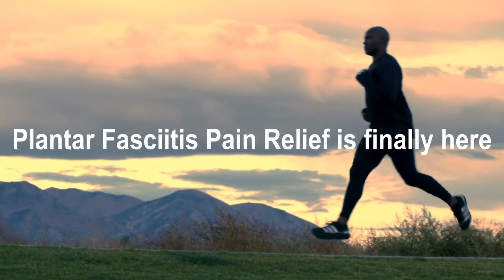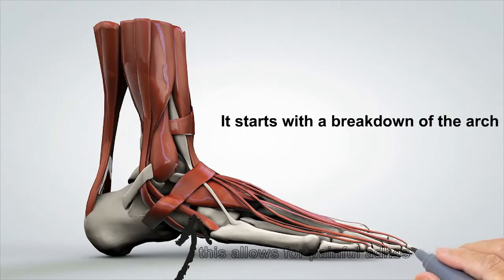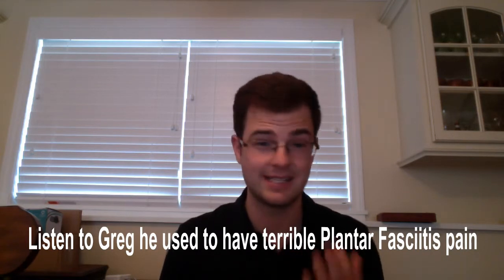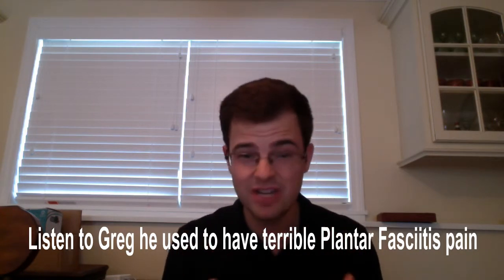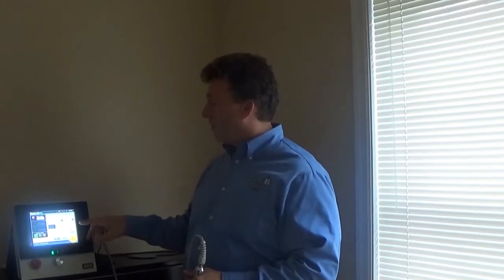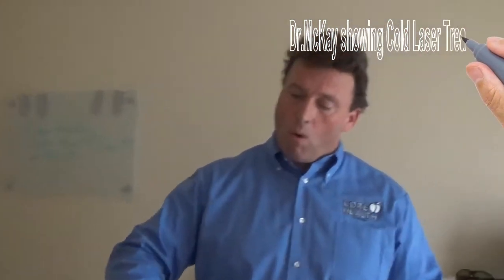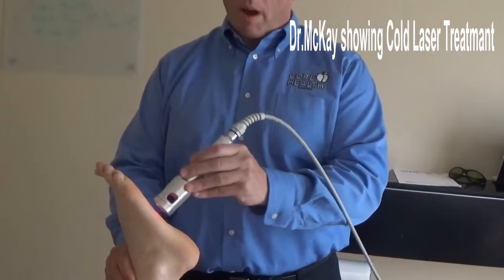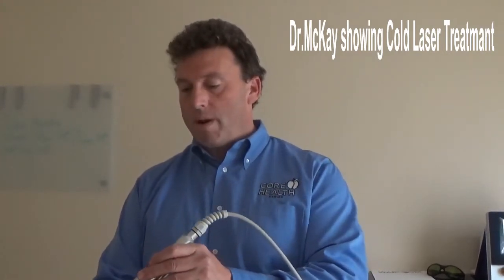Plantar Fasciitis Pain Norwalk Darien Chiropractor Brian McKay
Yes it works and it does it fast. Would you like to try it for free?
Plantar fasciitis also referred to as jogger's heel is an actually unpleasant condition that impacts lots of people. Numerous of them never run at all. Your age and weight have a lot to do with whether or not you will get plantar fasciitis.
Lets effort to describe how you get it. There is a covering of the muscles called fascia. It is a type of connective tissue that permits muscles in the same location to move over each other without friction. Picture putting your hands into two plastic bags. Now run your hands versus each other. The motion is practically frictionless. It should be smooth. That is how your muscles were created to collaborate.
Now for whatever factor, instead of having 2 plastic bags over your hands you have your hands enveloped in bubble wrap. When you go to rub your hands versus each other the motion is not so simple. In fact there is more friction. The enhanced friction will certainly cause inflammation throughout the areas being rubbed together. Here is the big idea. The more friction you have the more discomfort you are going to experience whenever the two tissues come into contact with each other.
You can pop Aleve all day long and it will certainly not stop friction. It will certainly stop your pain related to the friction. It will not stop the degenerative procedure described earlier in this short article. I can inform what will certainly assist in a big way.
There is an amazing method to get rid of attachments in the fascia that trigger so much discomfort. The method is called Graston. Now if you want to go genuine far back, Graston clearly has it's origins in asian medicine in a really comparable method called coining. What the asian healers would do when they experienced repeated stress is they would oil the skin where the discomfort was. Then they would take a coin and rub out the areas that harm till the discomfort went away. Well an English Osteopath by the name of Graston decided to produce a couple of devices that do the exact same thing and offer it his name.
Graston is a technique whereby adhesions are removed by lubricating the surface area of the skin and rubbing the tissue up until the attachments lose hope an die. Brand-new cells grow in without bonds and pain is efficiently gotten rid of.
When the attachments are gotten rid of and replaced by new cells the fascia go back to its smooth self and will certainly not generate any friction when it comes into contact with other fascia.
Discomfort is gone. Problem is resolved. Right? Can we assist the procedure to move along faster? Naturally we can. Photobiomodulation can help us here. I am describing using cold laser to speed the recovery along the fascia's surface area. Injected light will certainly permit the mitochondria to produce more energy to produce quicker recovery. Likewise known as low level laser treatment assists stop discomfort by recovering homeostasis to the harmed cells.
Homeostasis is a base level where things run smoothly. That is a good thing. Getting back there as fast as possible will certainly indicate you have no discomfort. Using Graston is an effective way to mitigate the discomfort connected with plantar fasciitis. I believe Dr. Graston must get credit for making the treatment popular since it really assists people who have plantar fasciitis.
Lots of chiropractic practitioners are trained on the best ways to utilize the Graston tools. Call one up and ask to talk to her, she if she utilizes the method. Many people would not think to go to a chiropractic physician for plantar fasciitis. When your Advil or cortisone does not work what will you do?
If the chiropractic physician you see uses cold laser you will certainly be in even much better shape dealing with your issue. The laser incorporated with Graston has actually enhanced restorative advantages. You will feel better quicker.
One last piece of suggestions if you have plantar fasciitis, get a strong orthotic for your shoes or tennis shoes. The added support can stop the plantar pain from returning. I have pointed out these alternative treatments due to the fact that I have personally found them to assist. All frequently individuals will certainly turn to me after long periods of time fulled of pain and disappointment. Do not be that individual get help now.